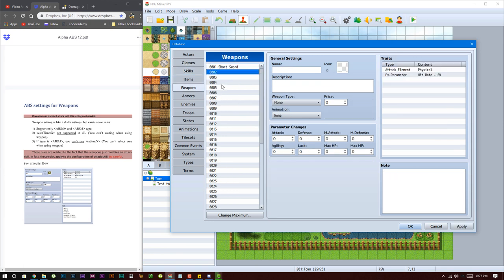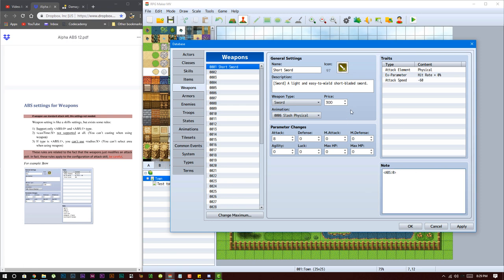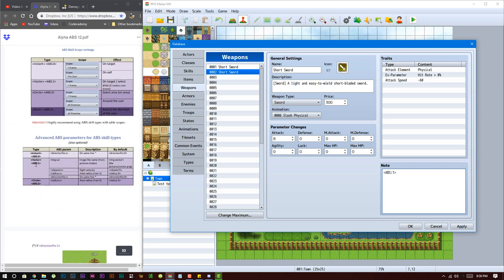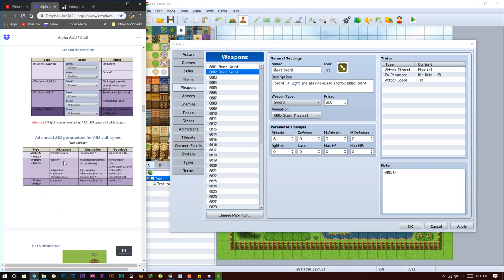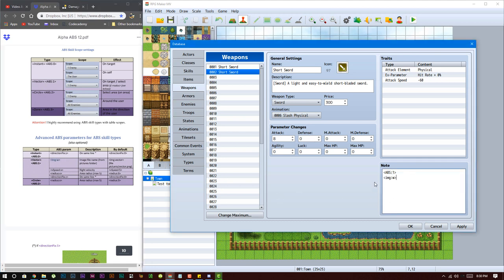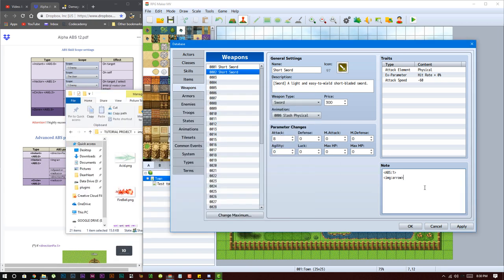RPG Maker MV Alpha ABS Tutorial EP4: Weapon Setup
For Absolute Beginners A Good Book: for RPG MAKER MV